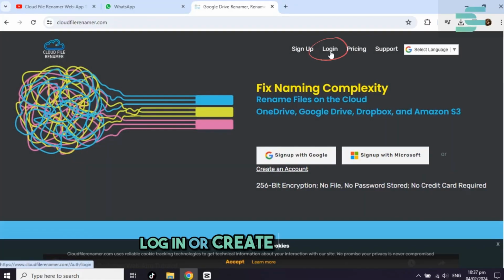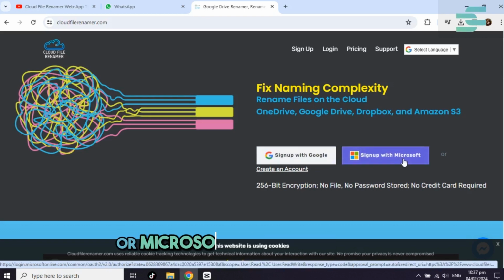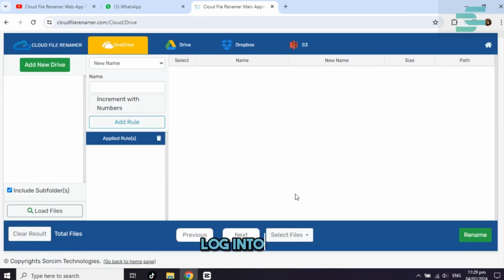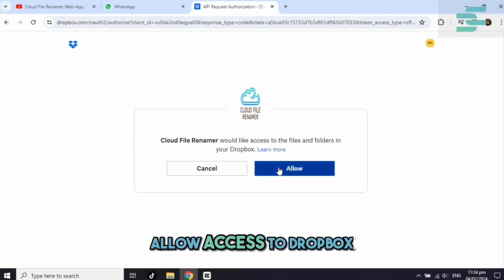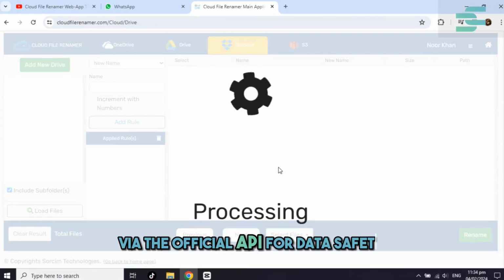Rename Dropbox photos on cloud, rename files and images with different naming conventions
Efficiently manage your Dropbox photos by renaming them using Cloud File Renamer (CFR). With countless photos stored, organizing them is crucial. CFR simplifies this task, saving time and effort. Follow these steps to rename your Dropbox photos effortlessly:

Log in or Create an Account:

Register for CFR, either using Google or Microsoft accounts or email.

Log into CFR and connect your Dropbox account.
Allow access to Dropbox via the official API for data safety.

Load the Photos You Want to Rename:

Select Dropbox folders containing photos and load them into CFR.

The Renaming Rules:

Choose from various renaming rules such as New Name, Replace Text, Remove Text, Suffix, Prefix, Numbering, and more.
Specify parameters for each rule to customize renaming.

Click the Rename Button:

Review the applied rules and selected photos.
Click "Rename" to initiate the renaming process.